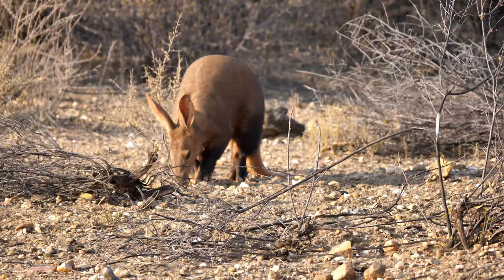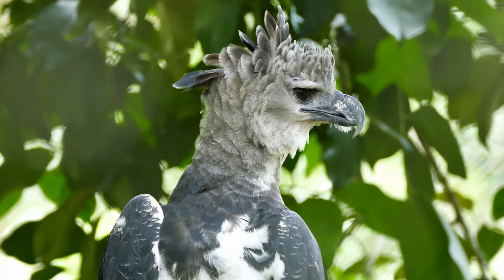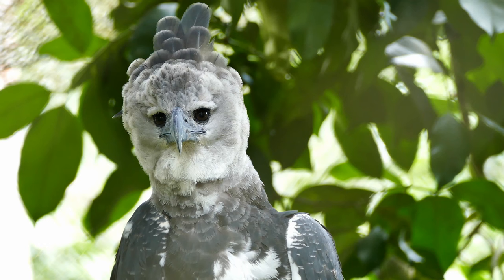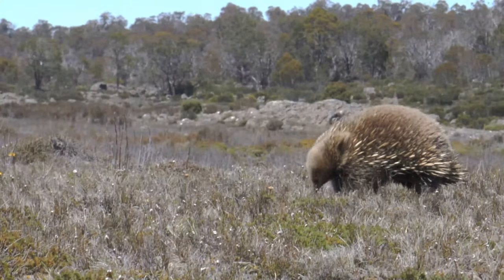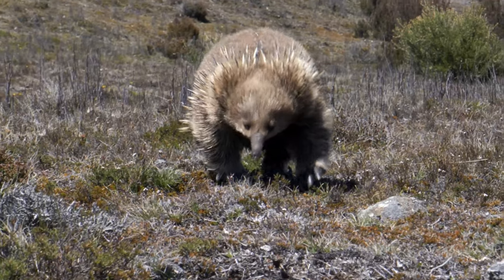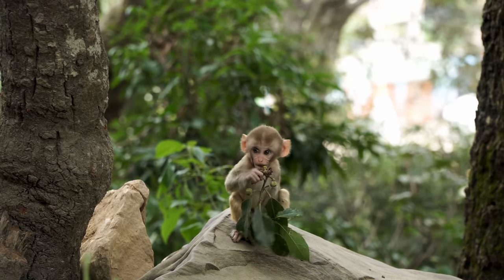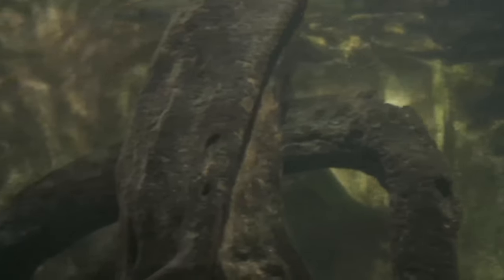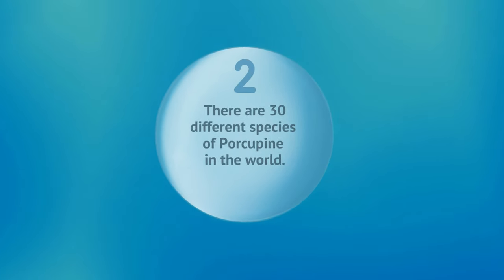Aardvarks Can Bury Themselves UNDERGROUND In Ten Minutes!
In this episode of Pointless Docs, we get to see the Aardvark, the Harpy Eagle, the Echidna, the Rhesus Macaque, the Porcupine, and the Platypus.

And don't forget to stay until the end of the video, to see how you do on our quiz.